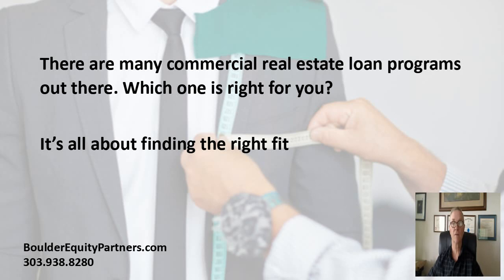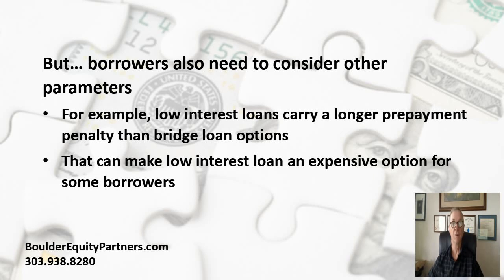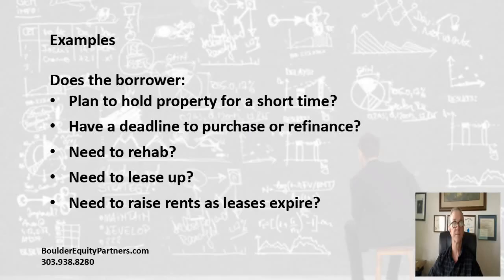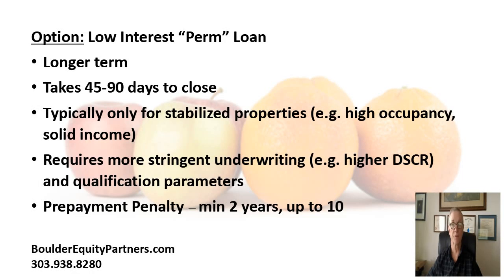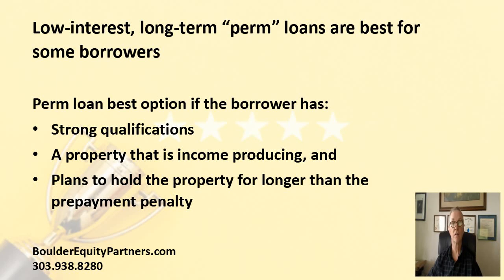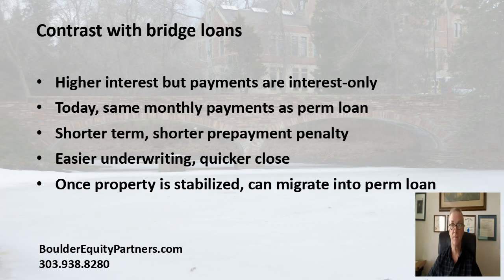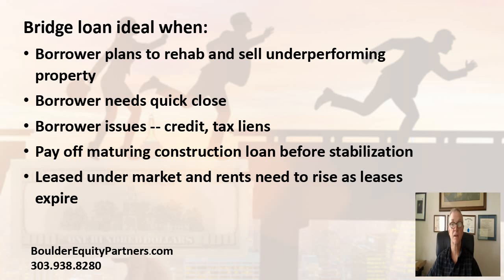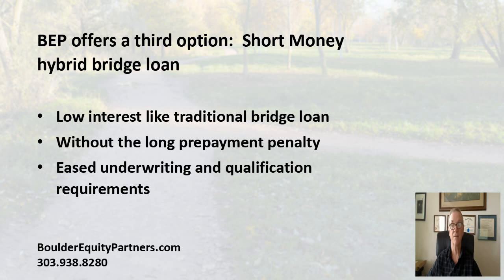Which Commercial Real Estate Loan is Right For You?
Why Some Commercial Real Estate Borrowers Are Turning to Bridge Loans

Bridge financing has long been a strategy for many of our experienced commercial real estate investors.

Low-interest, long-term financing typically requires full stabilization -- 90% occupancy and sufficient income. Fully stabilized properties are less risky. But experienced investors tend to look for that diamond in the rough -- an underperformer that can really shine with some TLC. A bridge loan can be instrumental in purchasing as well as rehabbing these properties because a bridge loan:

Doesn't require full stabilization

Isn't as document intensive

May close more quickly

Another important advantage of the bridge loan is the flexible term, which can either run for 1-3 years or be paid down earlier with little or no penalty. Once the property is stabilized, the bridge may be taken out by a low-interest long-term loan.

There are other reasons to seek bridge financing. Borrowers with late mortgage payments can use a bridge loan to build the required 12-month payment history and then refinance into a long-term loan. Tax liens disqualify borrowers from long-term loans even with stabilized properties. A bridge can be used to pay off the lien so the borrower can later secure long-term financing.

Today, more seasonal and expanding businesses are looking for bridge loans. They can’t qualify for long-term because income is temporarily low.  With a bridge, we may be able to consider prior income -- before the temporary setback -- to show how the property is expected to perform as the business recovers.

Some borrowers took out high-interest business lines of credit to keep up with payments and now they’re struggling. Moving to a bridge loan, especially with an interest reserve, may lower payments, stave off foreclosure or credit issues, and eliminate the need to sell the property at a distressed price. Once the property regains profitability, the borrower can move back into a long-term loan. The same goes for high-rate construction loans that reach maturity before the property is stabilized.

Many loans funded by Boulder Equity Partners are referred by third parties, including Commercial Loan Brokers, Equipment Leasing companies, Real Estate Agents, CPAs, Business Consultants, Factors, Merchant Cash Advance brokers, and other intermediaries that help business owners with their financing needs.

Referral partners are paid for every loan that funds, even where the staff at BEP does the lion's share of the work. Referral fees are also paid for renewals for the life of the client relationship. Many of our Referral Partners were intimidated by the prospect of referring Commercial Real Estate clients in the past. But once they received their first five-figure commission, we became fast friends!

You will be surprised at the amount of revenue that is sitting latent in your client files.